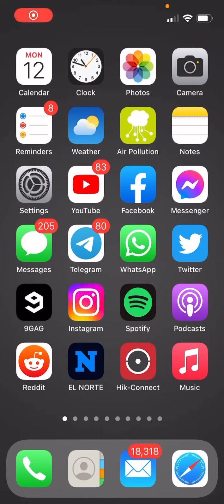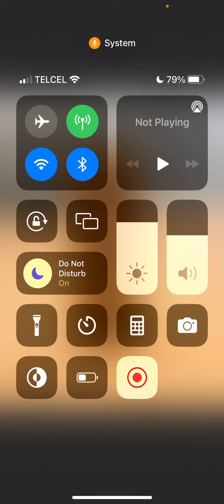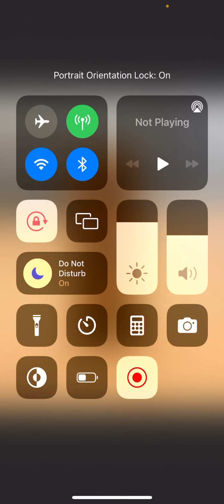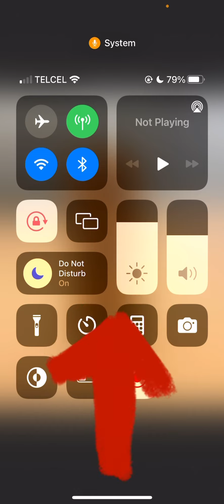iPhone Portrait to Landscape - ORIENTATION and Lock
Do you want to learn how to rotate your iPhone's orientation from portrait to landscape and lock it in place? Look no further! This quick video tutorial will show you how to do this easily. You'll be able to use the full potential of your device in no time. So please don't wait any longer; watch our video now and get the most out of your iPhone!